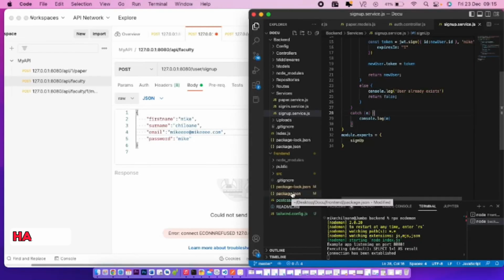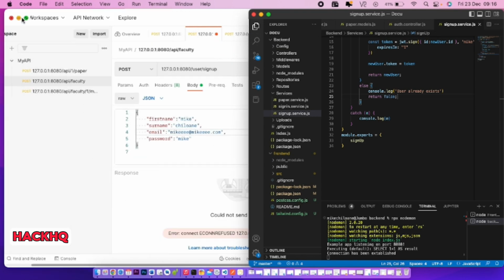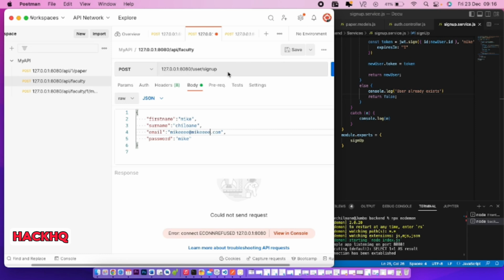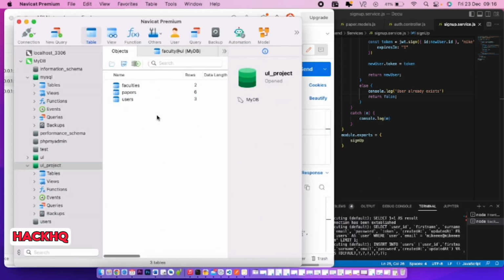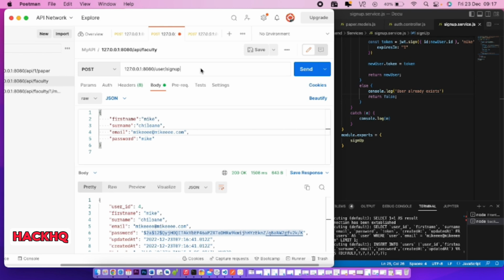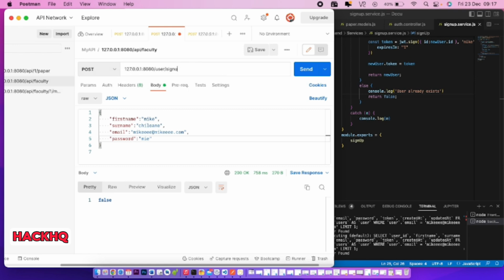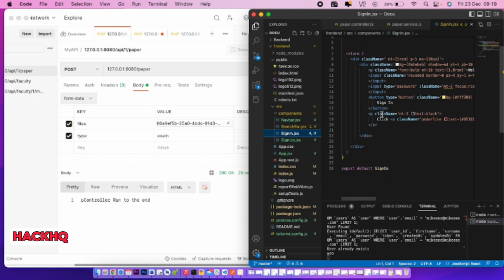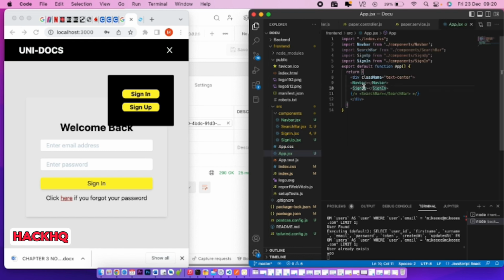Building a Website with Node.js, React.js and Tailwind CSS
Building a PDF sharing website using Node.js, React.js, and Tailwind CSS. Whether you're a beginner exploring full-stack development or an experienced developer seeking to expand your skill set, this tutorial is designed to equip you with the knowledge and tools needed to create a sophisticated web application.

Throughout this video, we'll start by setting up our development environment and initializing our project with Node.js. You'll learn how to set up a backend server using Express.js, handle routes for uploading, viewing, updating, and deleting PDF files, and integrate MongoDB for data storage.

Moving on to the frontend, we'll leverage React.js to create a responsive and user-friendly interface. You'll learn how to design and implement components for user authentication, file uploads, and a seamless browsing experience using Tailwind CSS for styling.

As we progress, we'll cover essential topics such as implementing authentication and authorization functionalities using JSON Web Tokens (JWT), ensuring secure file handling practices, and optimizing performance for a smooth user experience.

Links mentioned in the video:

(1). Node.js

(2). React.js

(3). Tailwind CSS